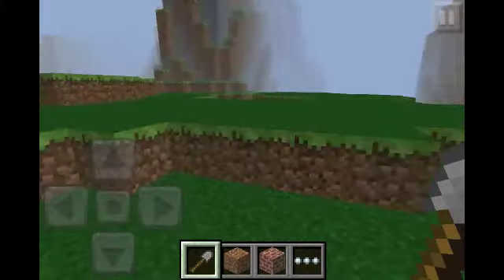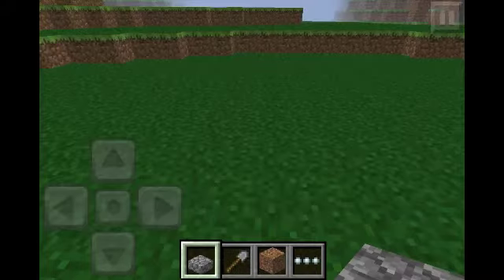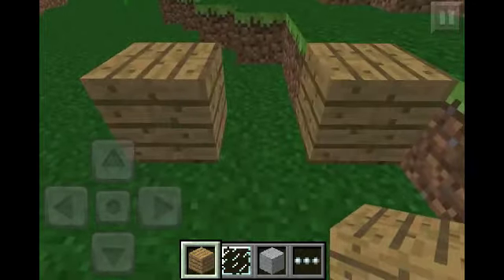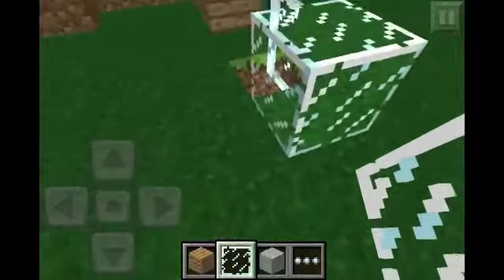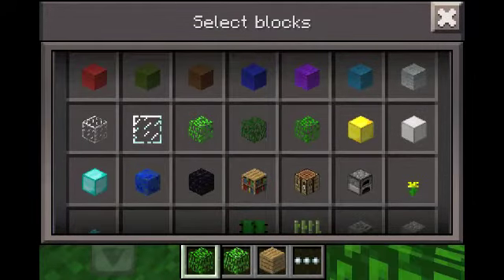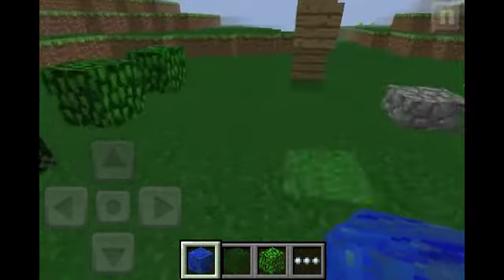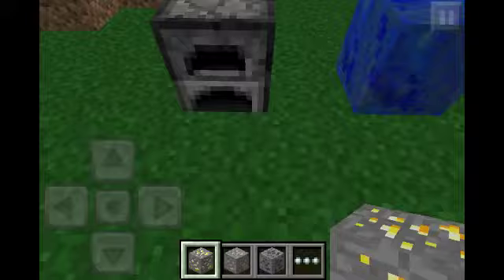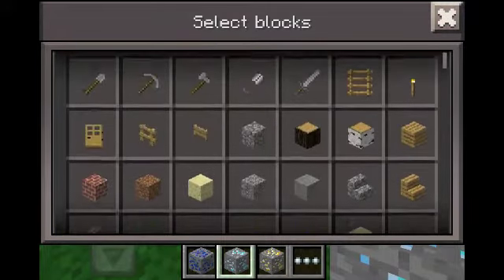MCPE 0.3.2 Update: Whats New in Creative Mode?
In this is show you guys whats new in creative mode after the update. I show you guys and discover some pretty interesting things.